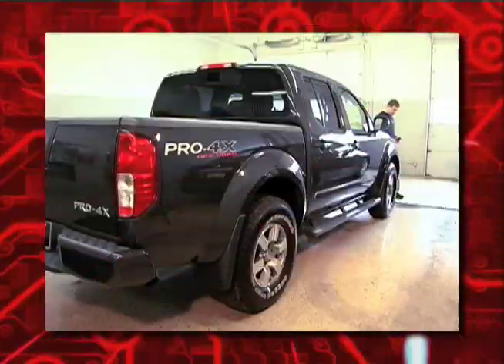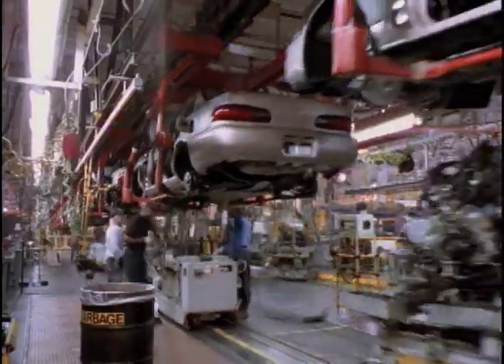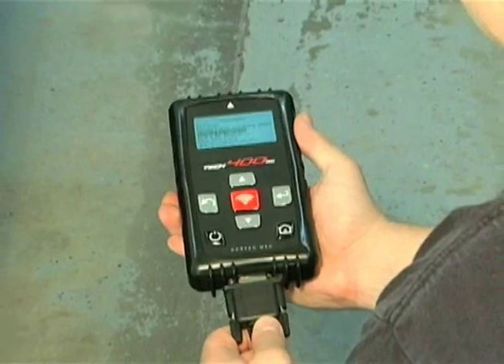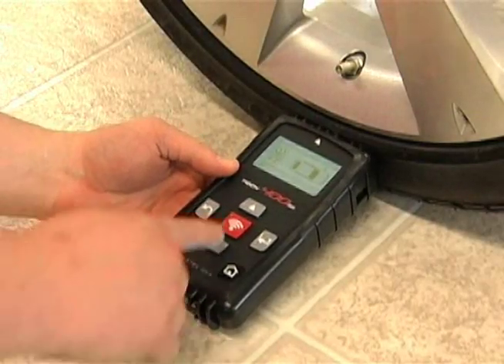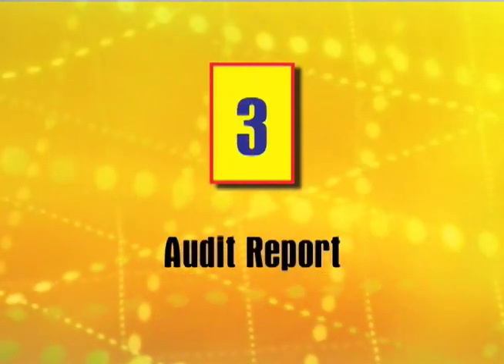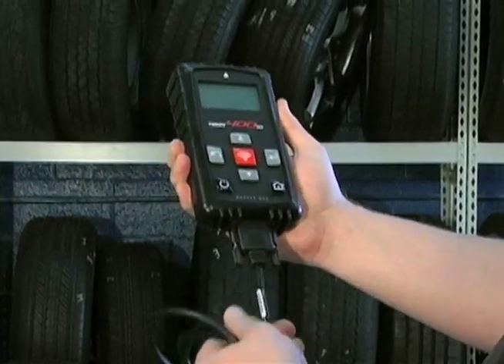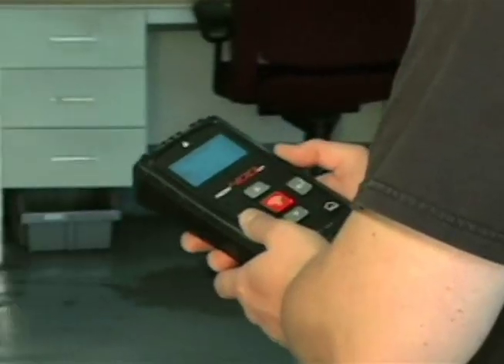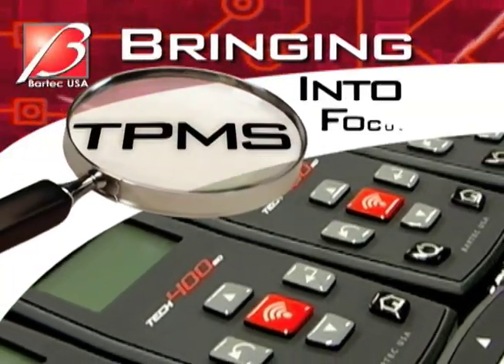TECH400SD Premier TPMS Tool Presentation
- Don't settle for a "Me Too" TPMS Tool! - Watch this video and learn why the Tech400SD is far superior to the competition!